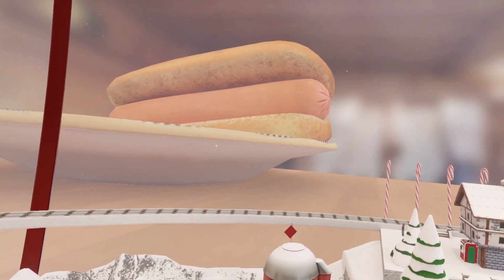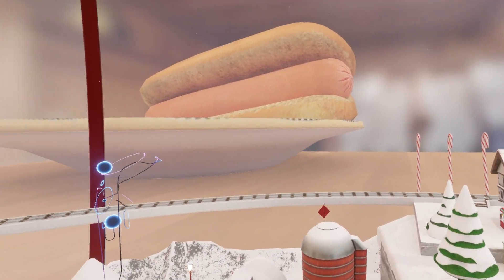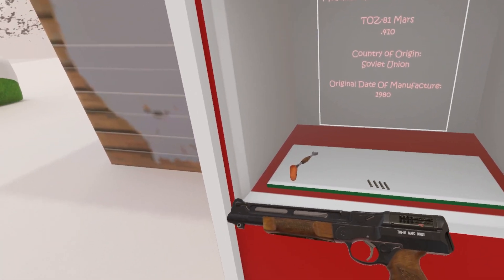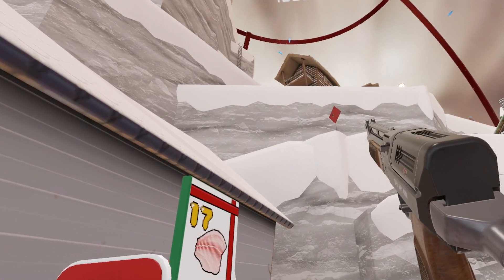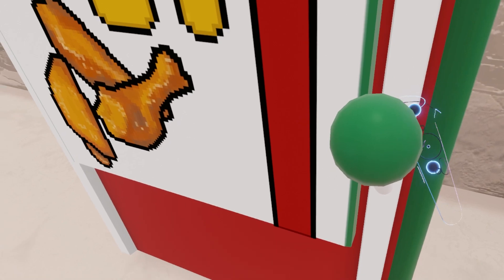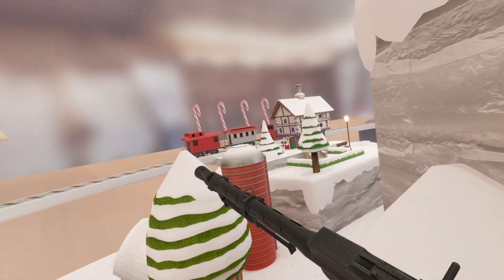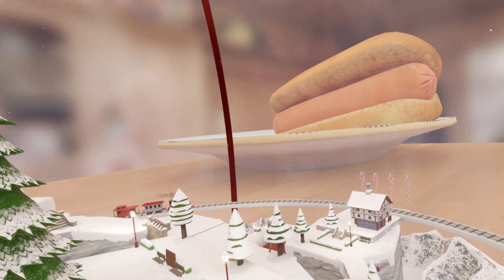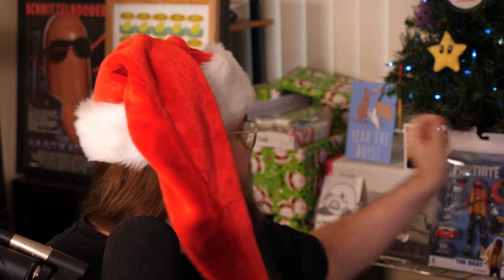H3VR Early Access Devlog - Holiday Roundup 4